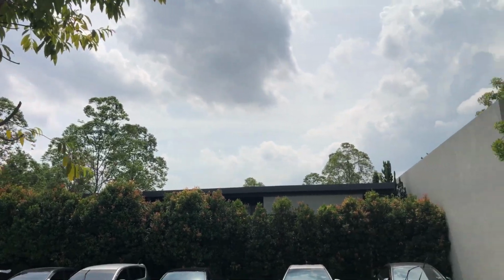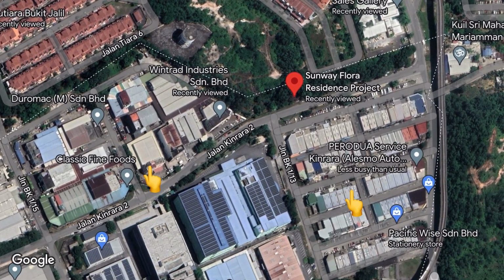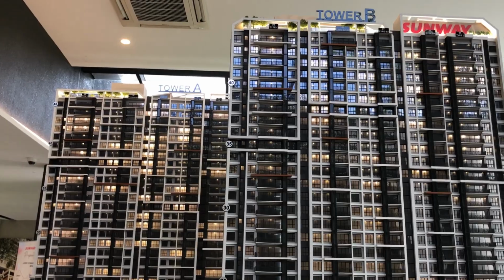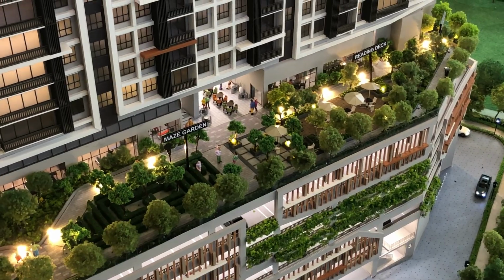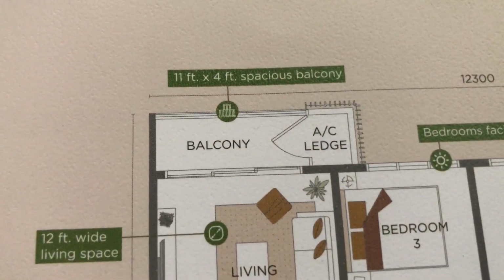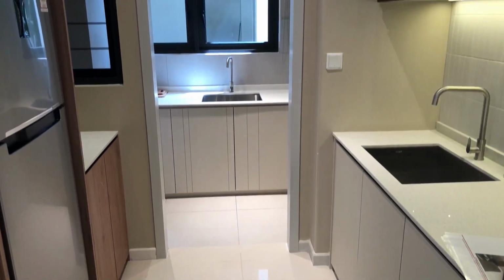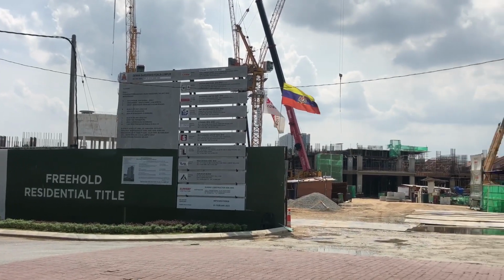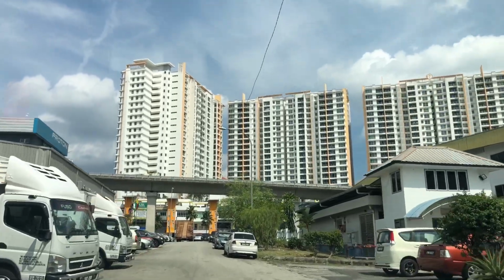SUNWAY FLORA, BUKIT JALIL, KUALA LUMPUR | PROPERTY REVIEW-40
This is my visit to sunway flora. This project is at bukit jalil. For a unit like the 1055 sf would be price around 730k+
This property review is to help home owners make informed decisions. Im not a property agent.